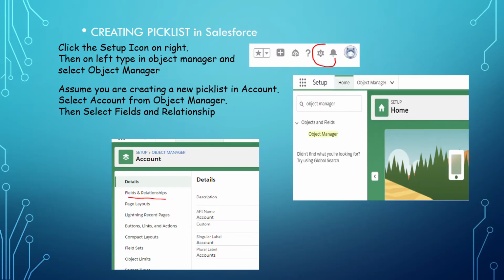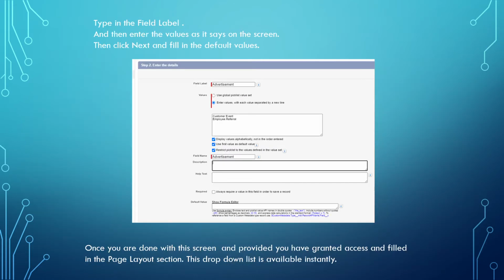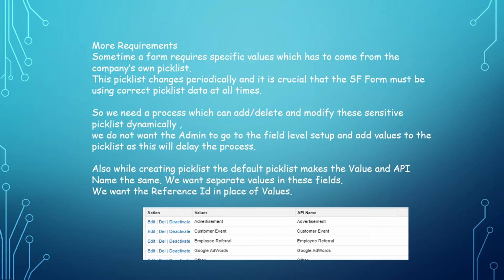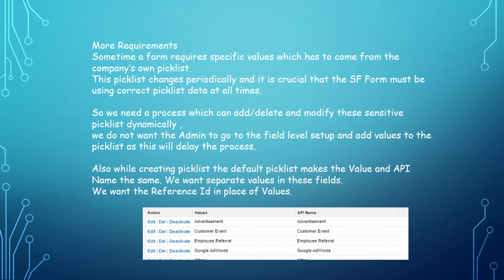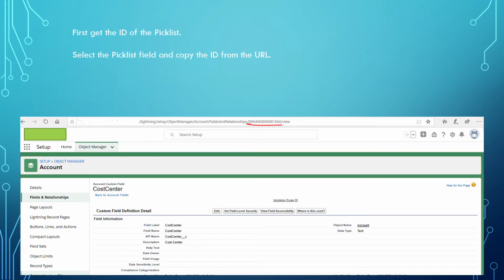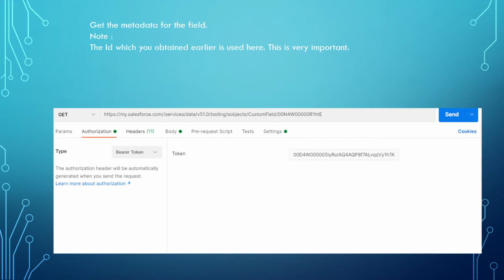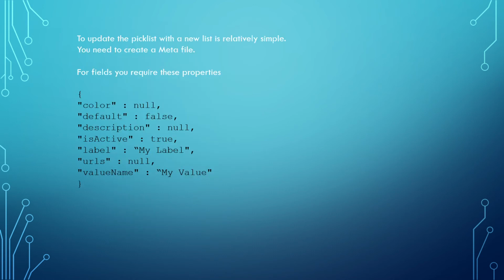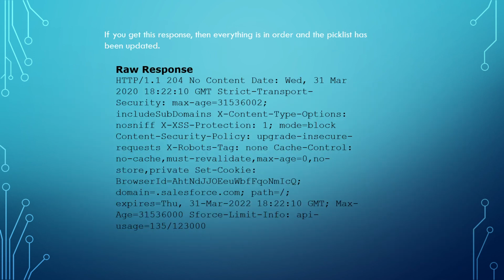Salesforce Picklist update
In this video I will try to explain a bit about picklist , a common word for HTML Dropdown list.
Eventually this picklist content will come from another external source.

It will show how to create a custom picklist that has a dynamic list of values that need to be updated from an external source.
 Creating a picklist is easy but what comes next?
If you are an Admin on Salesforce , then you can easily add and edit a picklist.
To modify to need to:
Select Setup
Go to Object Manager
Select the Object where the field is defined
Click on the field.
Modify and then save.

Well not easy.
And if the picklist is sensitive then it can create more problem to a user.
Consider this , if a form requires specific values which has to come from the company’s own picklist which resides on some Database.
This picklist changes periodically and it is crucial that the SF Form must be using correct picklist data at all times.
The Administrator will have to compare the values from time to time and make adjustments.
What if the administrator is not available?

definitely we need a process which can add/delete and modify these sensitive picklist dynamically ,
we do not want the Admin to go to the field level setup and add values to the picklist as this will delay the process.

Also while creating picklist the default picklist makes the Value and API Name the same. We want separate values in these fields.
We want the Reference Id in place of Values

There are many ways of doing it, but it all requires much coding on Salesforce.

Examples are creating an SFDX project using Visual Studio Code Salesforce Extension.
or Using Metadata API , And many others.

Almost all require some coding on Salesforce and some expertise on Apex coding.

The next screen will show you a simpler way of creating and managing the picklist using Postman. You can also use Angular or Visual Studio Web Api to update the picklist automatically.

First get the id of the picklist fields.
For example I have a picklist called Cost Center which is used on Accounts.
To get the Id , select the field , then the ID is shown on the URL. Also when you place you mouse over the field name , the entire URL  is shown on the bottom.
Jot down this Id (Case Sensitive) or save it on notepad.
This step is very important. If you do not have the correct Id you will get all sort of weird error messages.
Fire up the Postman. Get the Token
This requires you have the following information in hand.
I am not detailing this information as you may be using other means of obtaining the token.
You can get this information from google. There are many sites explaining this part.
Once you have the token.
Create a URL. This is your Service URL with the following .
service slash data slash version no slash tooling slash SO objects then custom field and finally the id.
Do a GET
If all is well and your account has the access level , you will get the entire information about this field including its value.
copy the entire response and save it somewhere , you will require it when you build your dynamic picklist.
This is the Metadata section , you will concentrate on this section.

This is the sample of the section where the actual values lies.
Each picklist item has 7 elements . You need is Active , label and Value Name, the rest can be omitted unless you are using it.

Create a Metadata from the information you have saved .
This is the barebone structure , I have omitted all the null values.
The value section is where you are creating the list of new and existing picklist items.
Programmatically I have the entire array from the database and I use for each to create such.
Once you have the Metadata file created you are now ready to update the Salesforce.
Please pay attention to Full Name value and the label value , these cannot be empty.

Copy the entire metadata into the body section of the postman.
Using the same URL change the method to PATCH.
And click Send.
If the metadata has been constructed properly , you will get this response.
If the metadata nas an error then you will get an error which will detail where the fault lies.
Since the metadata is a Json file , it is good practice to test the file before pasting it in the body section.

Back in Sale force.
You will notice that the fields which were not included in the Metafile are moved to Inactive Values.
If you need these values you can either update it manually .
Or include them in the metadata and make sure is Active is true.

Once you have the confidence using Postman you can now create a Gateway.
I have use this Angular 11 , which picks up the file from a DB construct a valid Json file and uploads it to Salesforce .
Here is the snippet I have in Web API which works like wonder.
I am able to update all of the picklists in Salesforce automatically.
The values are always in Synch with our local application.